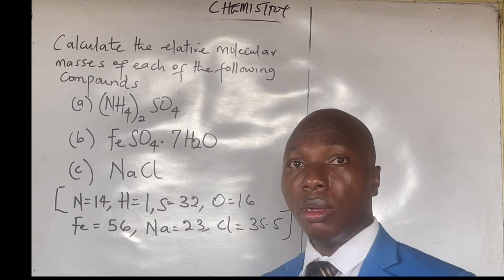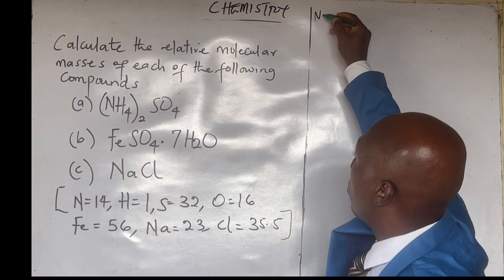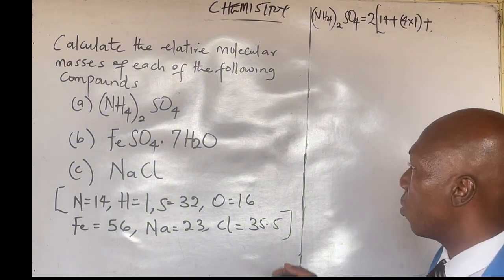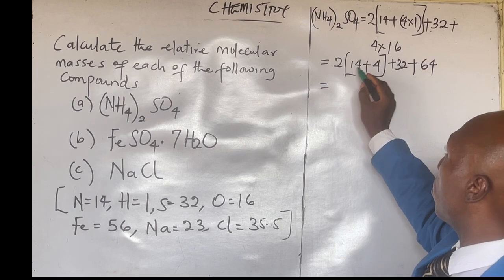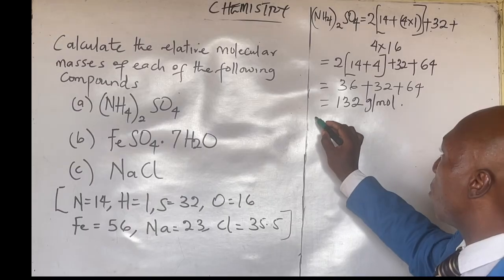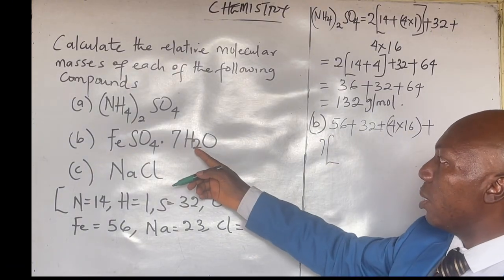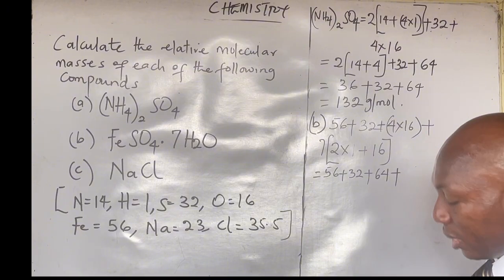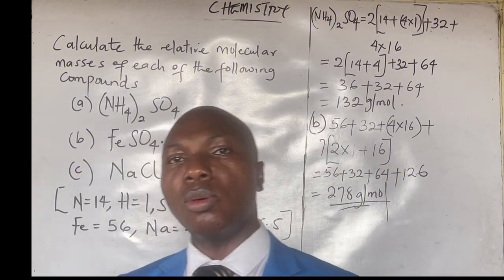RELATIVE MOLECULAR MASS CALCULATIONS EXPLAINED WITH EXAMPLES ( NO MORE ERRORS )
ADDRESS: 4 MEGA OLABOSHINDE CRESCENT GBERIGBE. ROAD IKORODU LAGOS